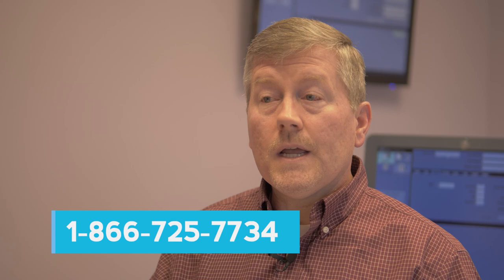How We Can Help Same Sex Couples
PREG is committed to creating families and that includes helping same-sex couples achieve their goal of having a child. This video will explain how couples of the same sex can come to PREG and the process in which it takes to become parents.

PREG offers advanced infertility treatments including
In Vitro Fertilization (IVF), Intrauterine Insemination (IUI), and outpatient Tubal Reversals. We welcome you to our website and our fertility center. Our three clinics are located in Greenville and Spartanburg, SC and Asheville, NC to provide exceptional infertility treatments to our patients in South Carolina, North Carolina and Georgia.